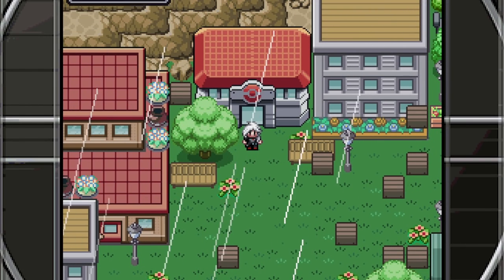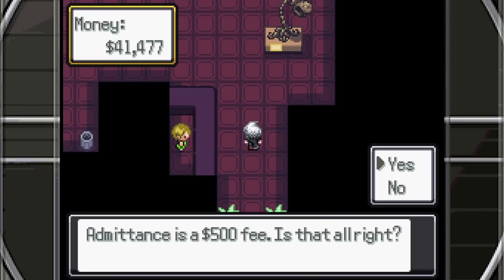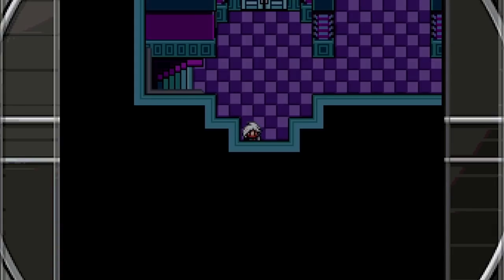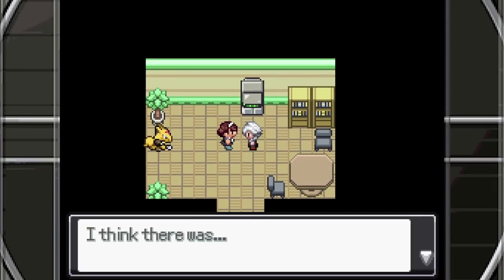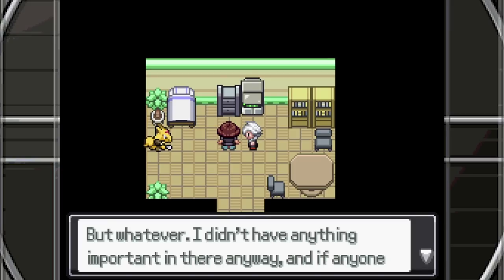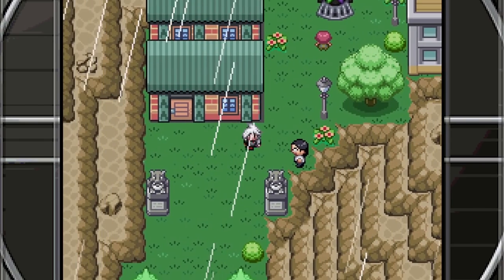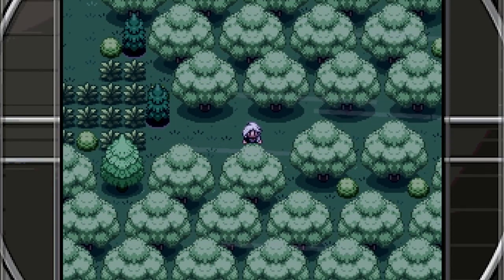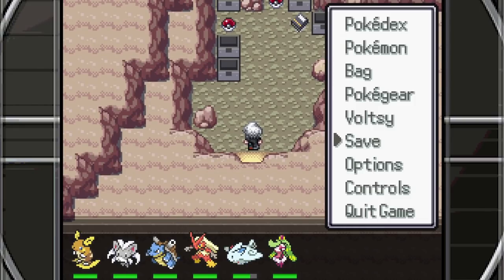Pokemon Reborn Part 31 EEVEE AND THE ATTACK NEW COMPLETED FAN GAME GAMEPLAY WALKTHROUGH